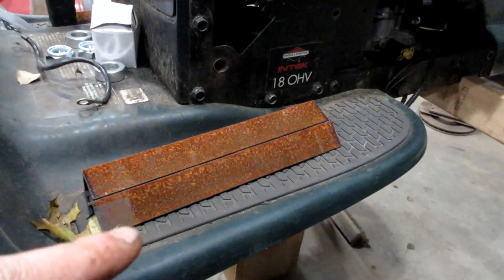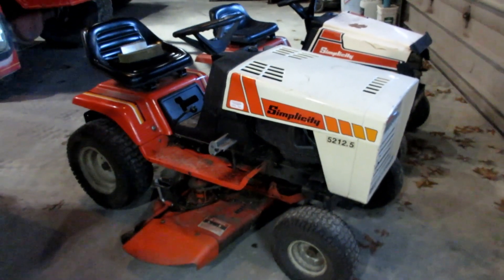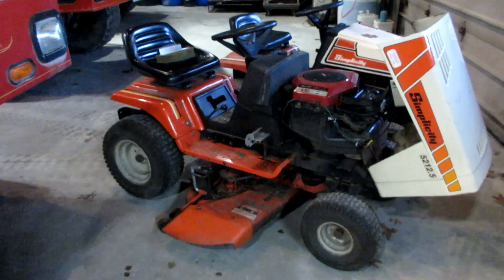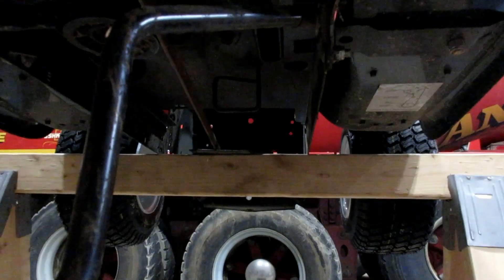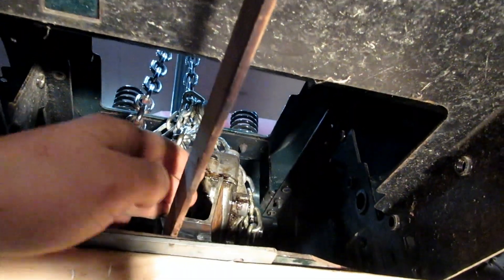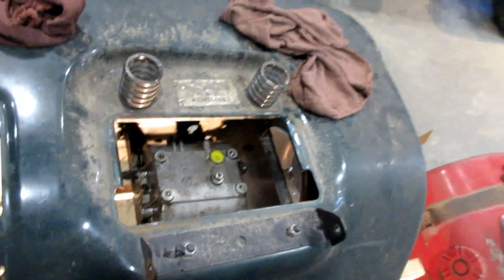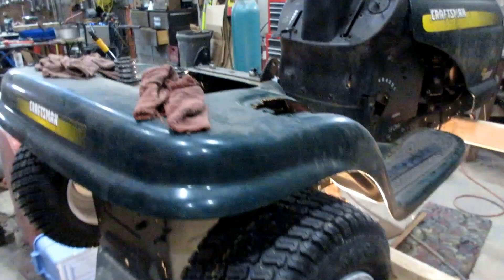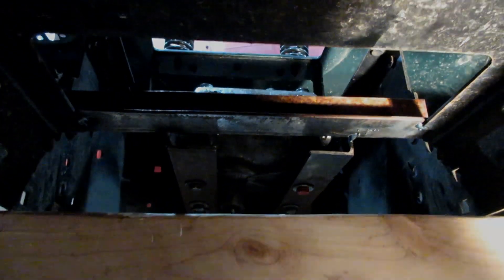Racing Lawn Mower: Part 7 "Mounting the Peerless 700 Transaxle"